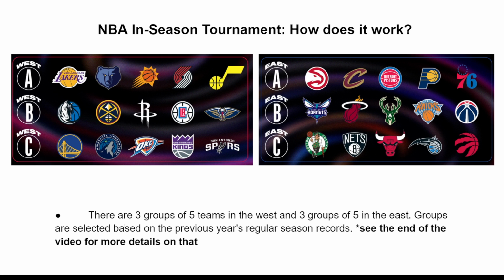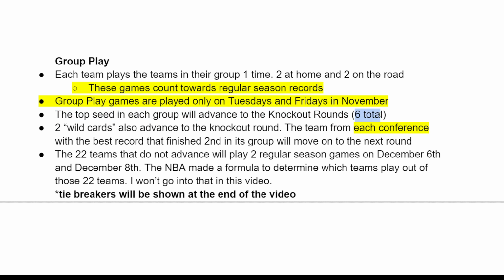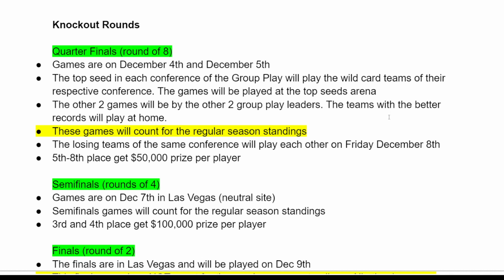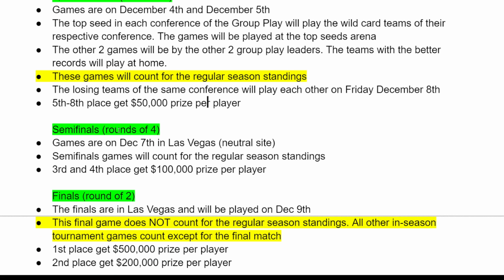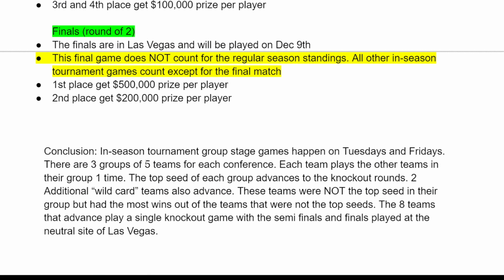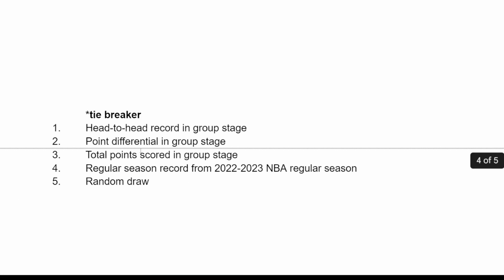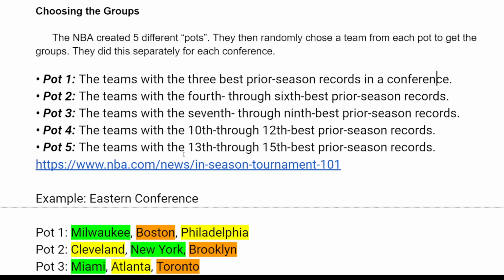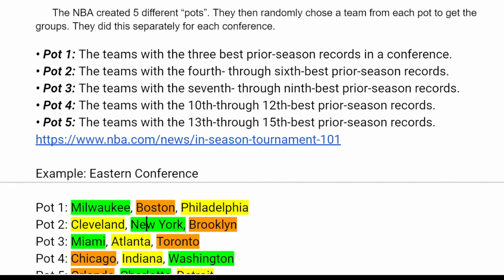NBA In-Season Tournament: How Does it Work?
In this video my brother Mark aka MFA goes over how the NBA's new in-season tournament works and how each group is selected. The tournament involves splitting each conference into 3 groups of 5 teams, which are randomly drawn from 5 pots of 3 teams each (listed in order of last year's season rankings). The group stage involves playing each team inside the group twice, one road and one away, while the games count towards the regular season. The top team in each group, and 1 wildcard from each conference make it to the knockout stage. The first knockout stage is the quarter finals, while the losing teams play each other in each conference; once again all games here count towards the regular season. Next is the Semi-finals, which also count towards the regular season. The Finals will be held in Las Vegas and will not count towards the regular season. Every player in the knockout stages gets a financial bonus, while the champion gets $500,000 per player! Note also that every in-season tournament game will have the court painted in custom tournament colors.

This is the first year that the National Basketball Association (NBA) has included a tournament within the regular season. The goal is to increase the excitement around the early part of the long NBA season. I think it's a great idea, what do you think?

The timestamps of key parts of the video are listed below:

- NBA In-Season Tournament: 0:00
- Group Play: 0:36
- Knockout Rounds: Quarter Finals: 1:39
  - Semifinals: 2:25
  - Finals: 2:44
- Conclusion: 3:12
- Tie Breaker: 3:51
- Choosing the Groups: 4:16
  - Example: Eastern Conference: 4:49
- What do you think of the Tournament? 5:37